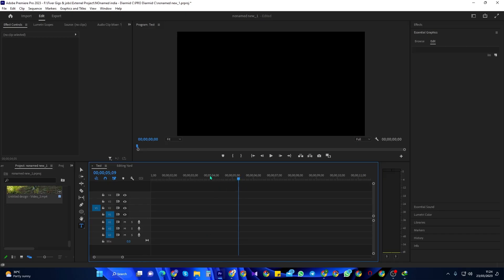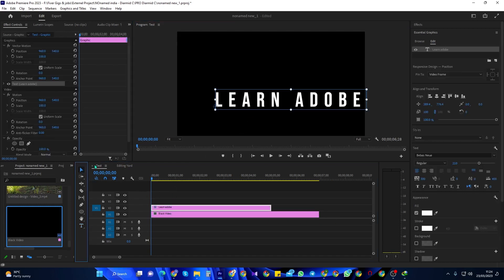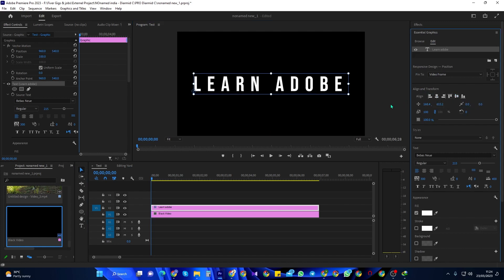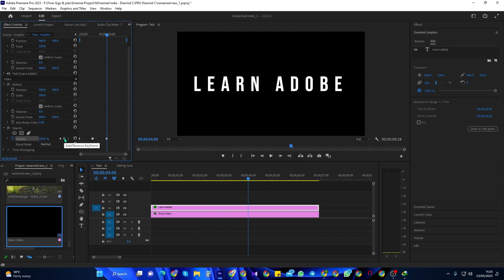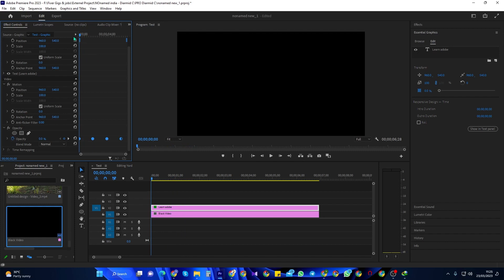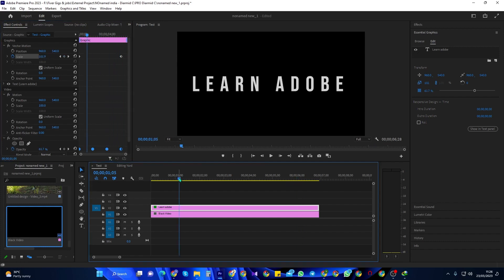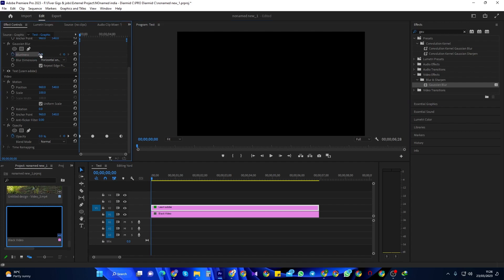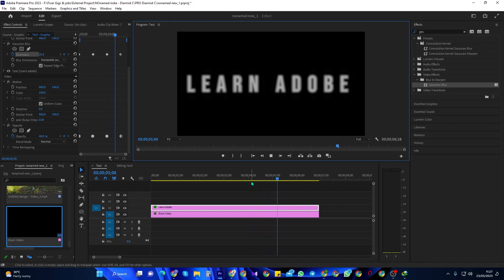How to Add Cinematic Title Text in Premiere Pro | Learn Adobe